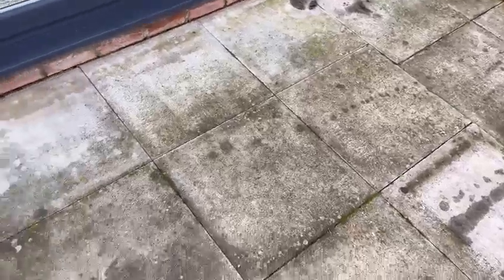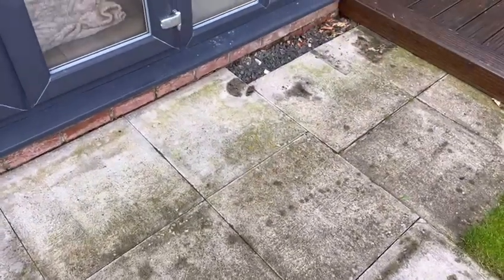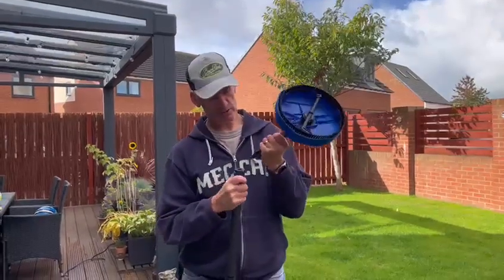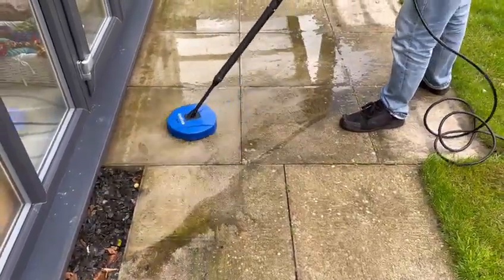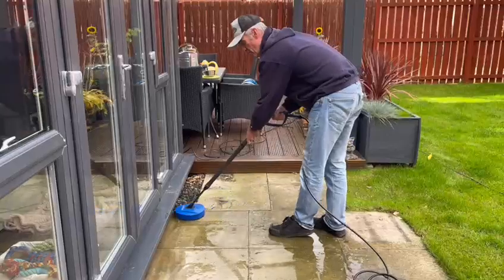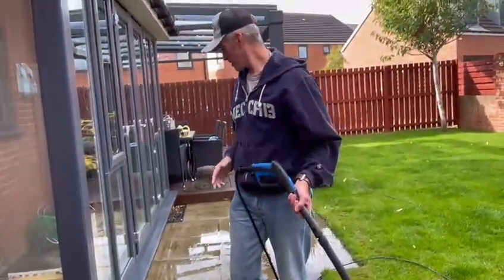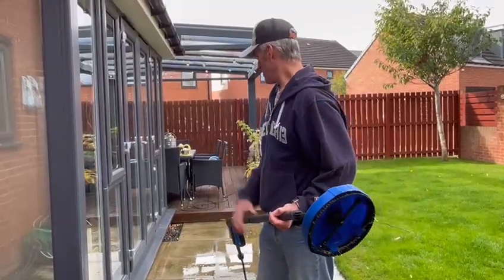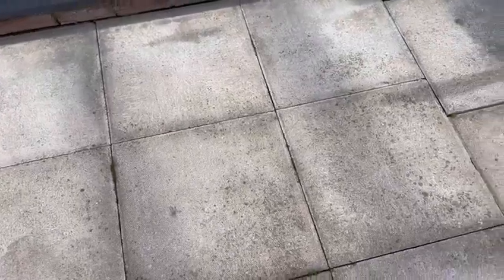Nilfisk Compact Patio Cleaner pressure washer accessory review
Steve Martin demonstrates how the Nilfisk compact patio cleaner accessory works.
Using a patio cleaner with your pressure washer makes it much easier to clean flat surfaces without the risk of splashback. Save time and effort and get your patio looking as good as new.
Simply connect the click & clean compact patio head onto the end of your Nilfisk pressure washer and start cleaning. Watch until the end to see the before and after!